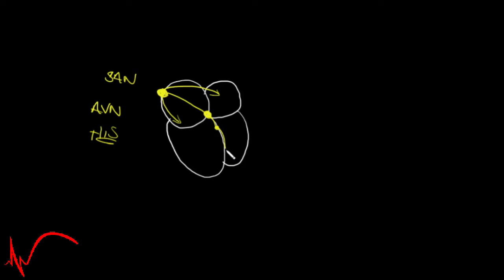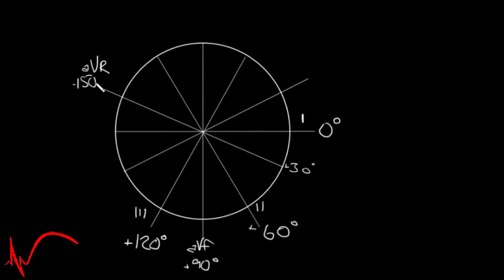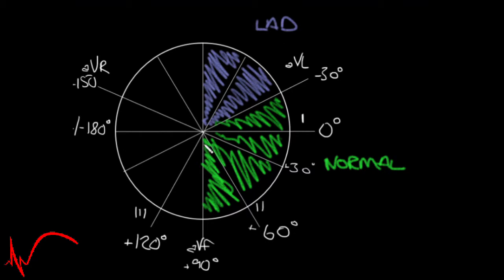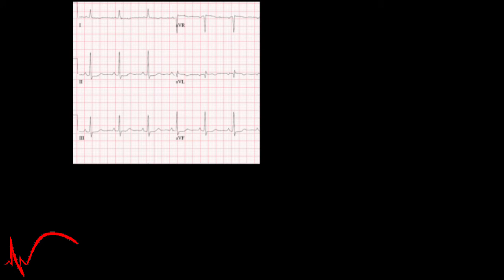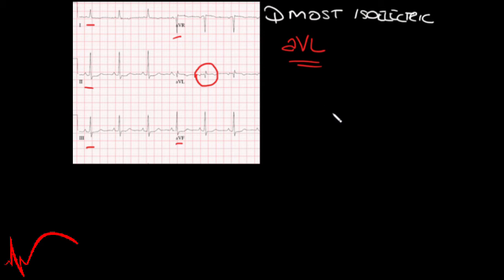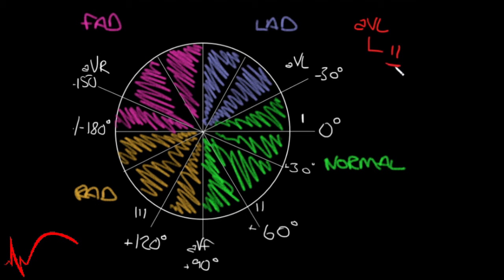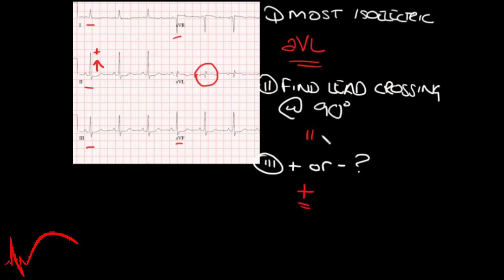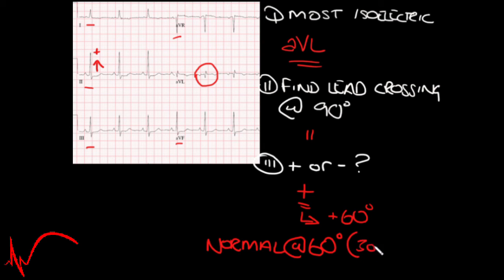Calculating Cardiac Axis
Simple and easy to follow walkthrough on how to determine cardiac axis from a recorded 12 Lead ECG.

Visit thephysiologist.org for more study guides, news, and reviews

Christopher, the author, is a student physiologist and SCST qualified electrocardiographer.